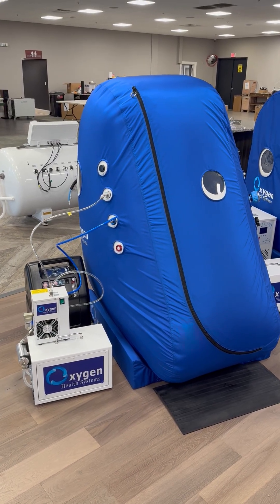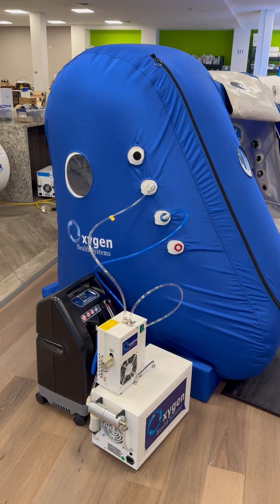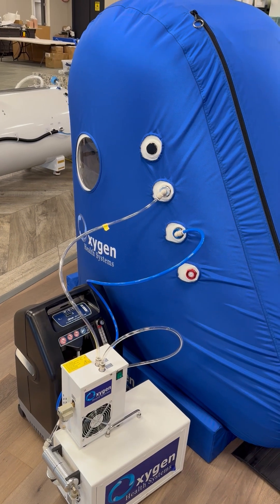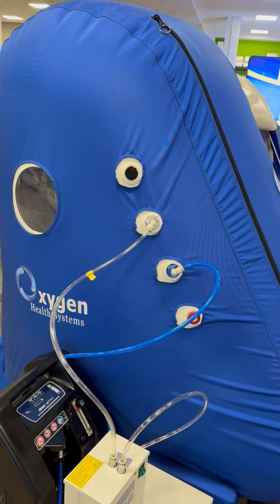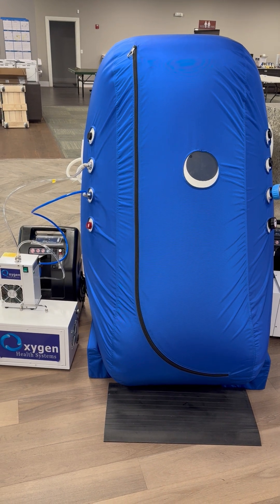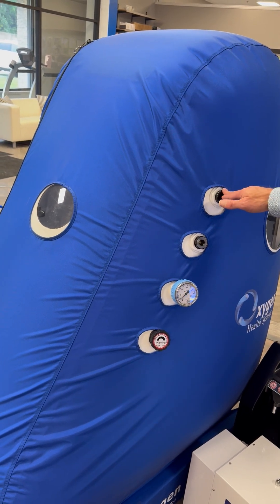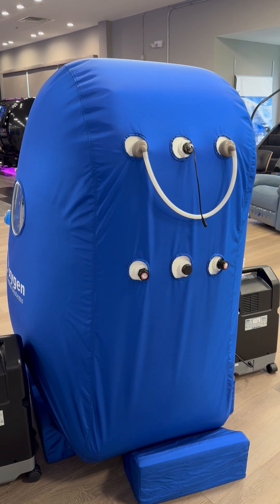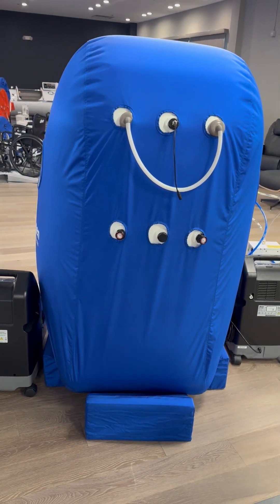Vertical Mini Hyperbaric chamber Outside Inflated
Welcome to Oxygen Health Systems, where we're passionate about revolutionizing health and wellness through hyperbaric oxygen therapy (HBOT). At Oxygen Health Systems, we're dedicated to sharing the remarkable benefits of hyperbaric oxygen therapy in a way that's accessible and empowering.

Embark on a journey with us as we explore the world of hyperbaric oxygen therapy and its incredible potential. From providing relief for wounds to supporting recovery for stroke patients, HBOT offers a comprehensive approach to healing and well-being.

Discover how HBOT can provide support for individuals with autism, Parkinson's disease, dementia, and hearing loss, offering hope and healing where it's needed most.

Explore firsthand accounts and testimonials from individuals who have experienced the transformative effects of hyperbaric oxygen therapy. Hear stories of healing, resilience, and renewed vitality that showcase the power of this innovative treatment.

Curious about hyperbaric oxygen therapy at home? Learn about the options available for home hyperbaric oxygen therapy and gain insights on how to integrate HBOT into your daily routine safely and effectively.

At Oxygen Health Systems, we understand the importance of transparency when it comes to hyperbaric oxygen therapy costs. That's why we provide clear information on pricing, ensuring that HBOT remains accessible to all who can benefit from its healing properties.

Whether you're an athlete looking to optimize performance, an individual seeking support for recovery after surgery, or simply someone who prioritizes their overall well-being, hyperbaric oxygen therapy offers a solution tailored to your unique needs.

Join us at Oxygen Health Systems and discover how hyperbaric oxygen therapy can transform your health and your life.